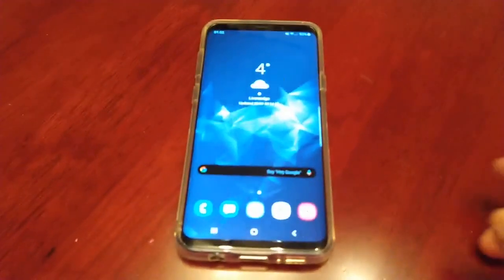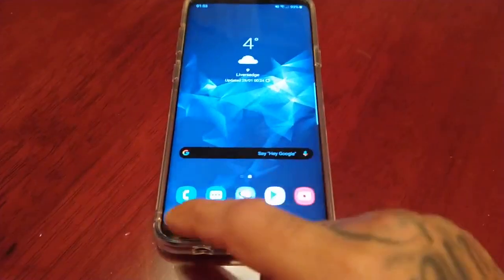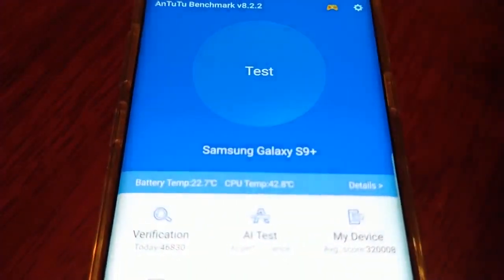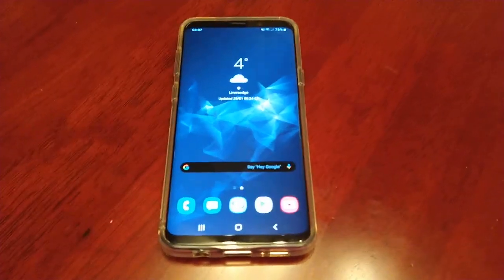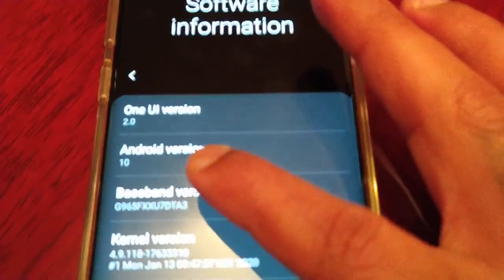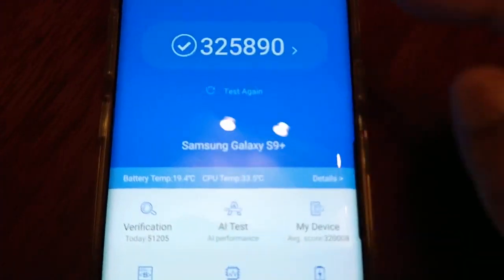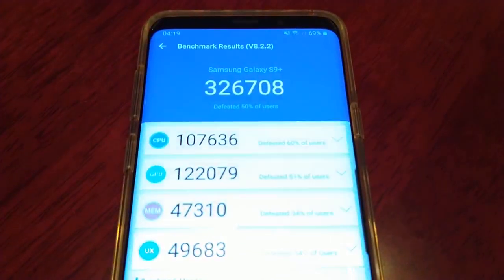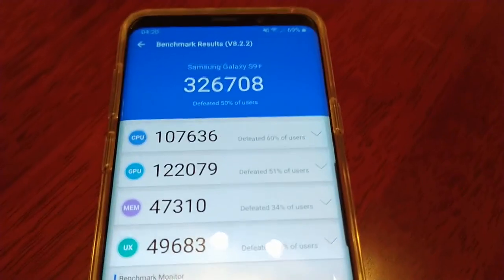Samsung Galaxy S9+ Official Android 10 VS Android 9.0 Pie PERFORMANCE TEST!!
This is just a video testing out the performance between the android 9.0 and the new android 10 update running on the samsung galaxy s9+